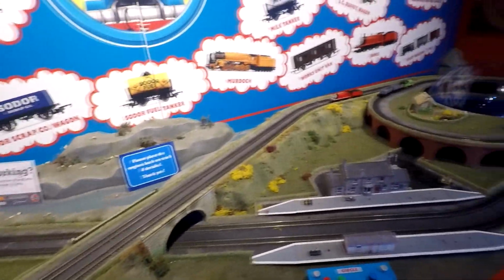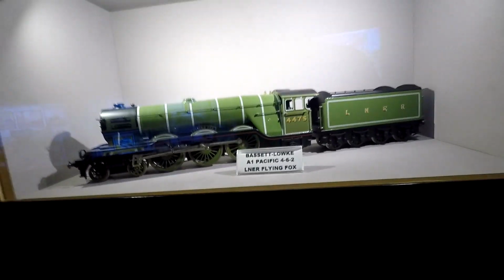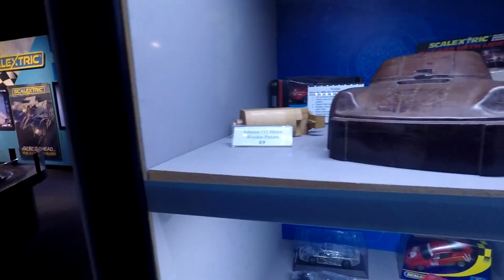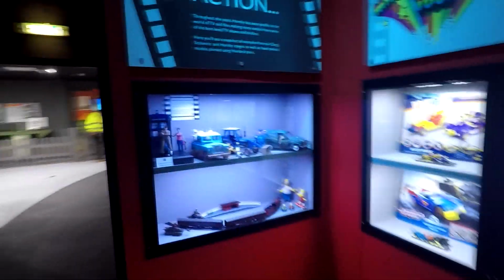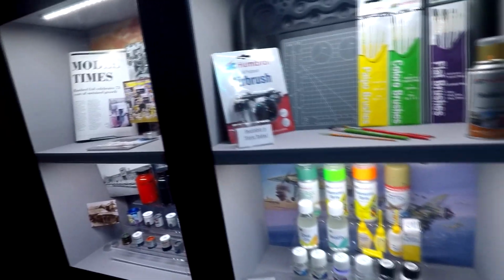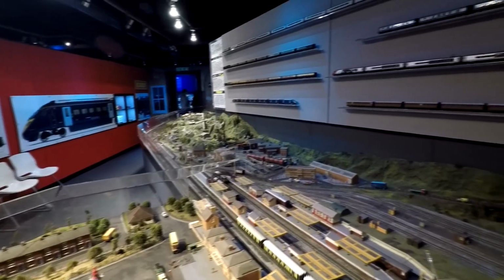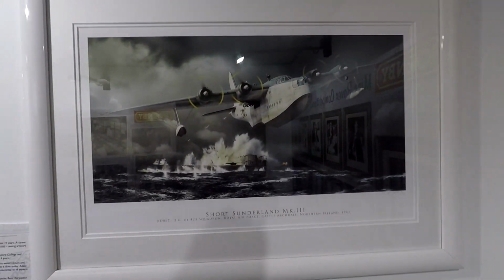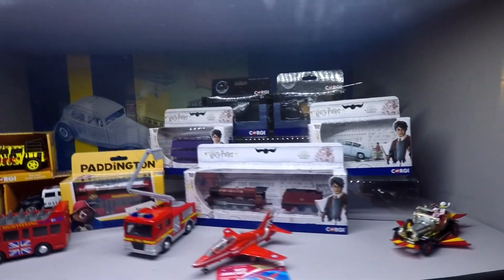Hornby Visitor Centre Margate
Today I fulfilled a childhood dream and visited the Hornby Hobbies Visitors Centre in Margate. Wonderful place, and at £5 to take a look around, bargain! I honestly cannot recommend it enough. The place for me brought back a lot of good memories, and I was also surprised to see how much there was discounted within the shop. If you have watched Honrby A Model World on TV then I highly recommend visiting the Hornby Visitors Centre. There is even a lovely café too!